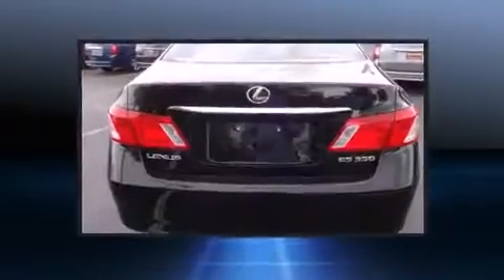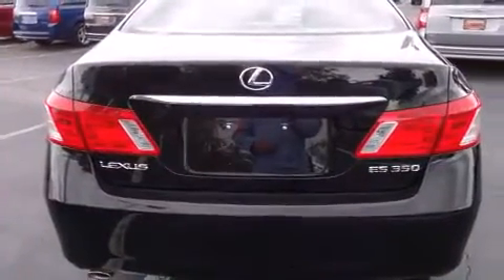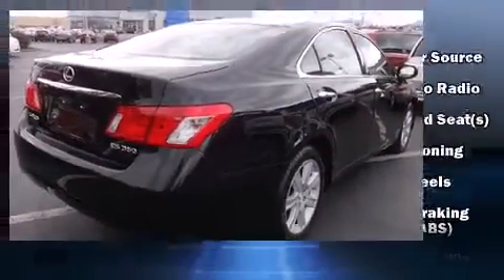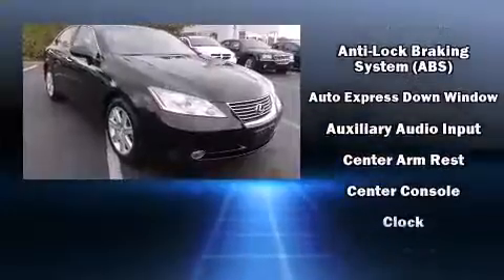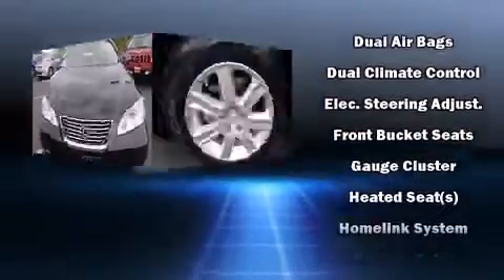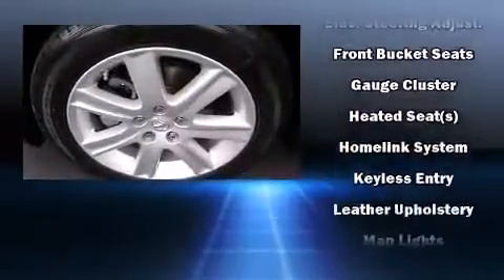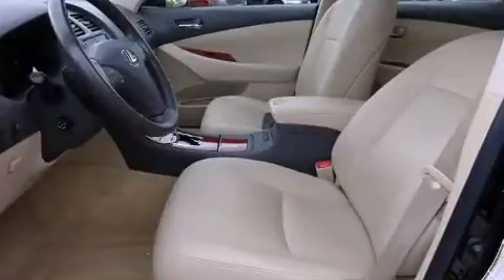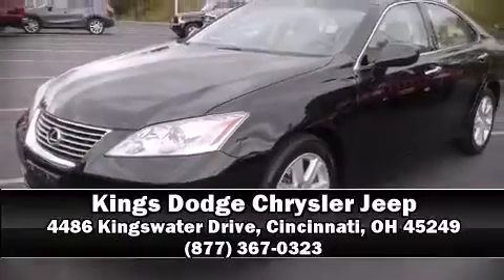2009 Lexus ES 350 Base in Cincinnati, OH 45249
The 2009 Lexus ES 350. It features a front-wheel-drive platform, an automatic transmission, and a 3.5 liter 6 cylinder engine. Top features include front dual zone air conditioning, adjustable headrests in all seating positions, a built-in garage door transmitter, a power seat, an automatic dimming rear-view mirror, remote keyless entry, an overhead console, and much more. For drivers who enjoy the natural environment, a power moon roof allows an infusion of fresh air. In the event of a rollover collision, side curtain airbags provide additional protection for outboard seated passengers. Our experienced sales staff is eager to share its knowledge and enthusiasm with you. They'll work with you to find the right vehicle at a price you can afford. We are here to help you.